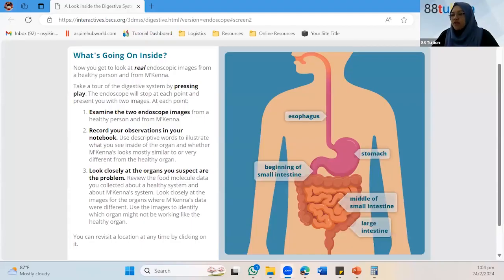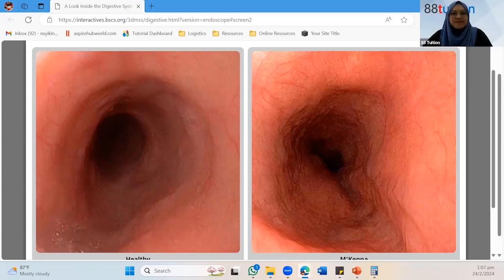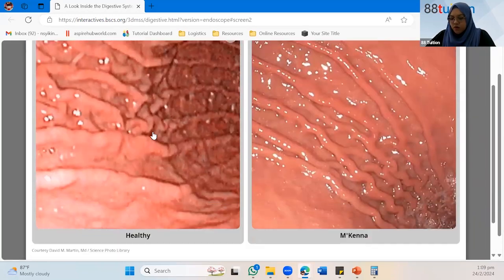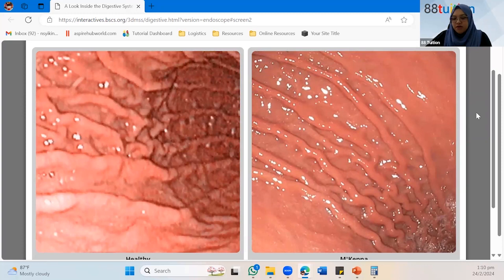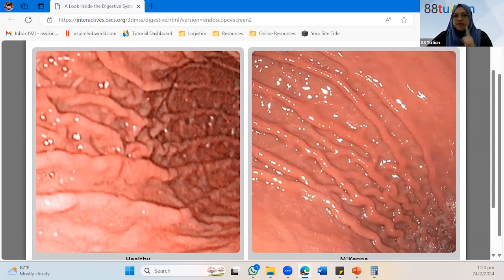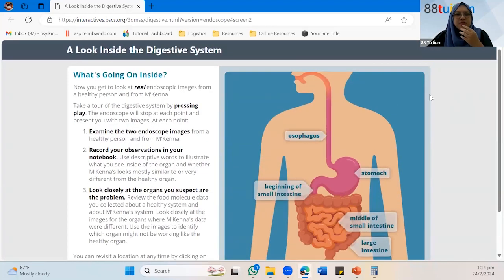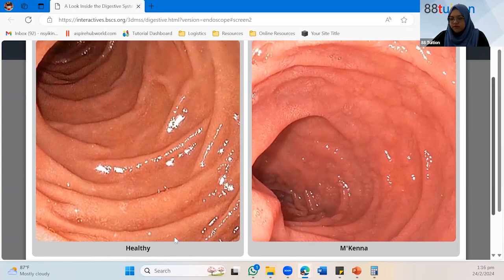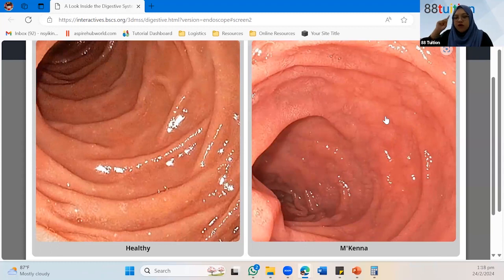P4 - Group F - Science - Tutorial 7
Highlights Of This Tutorial :

Human Systems
• What are the parts of the digestive system and their functions?
• How do the different parts of the digestive system work together?